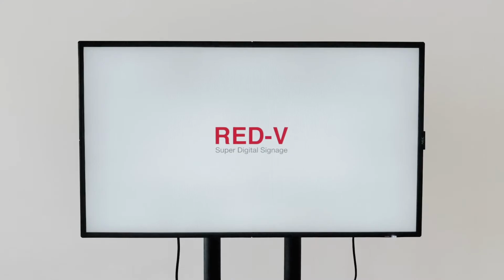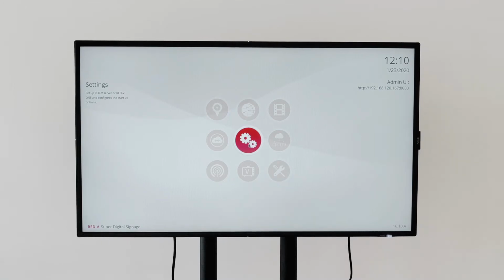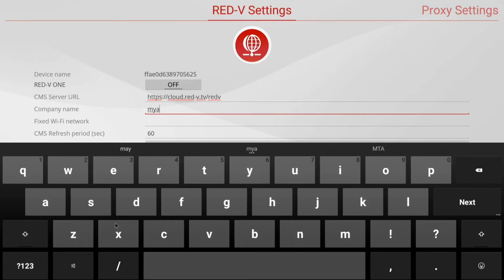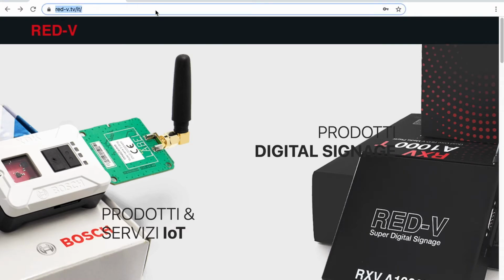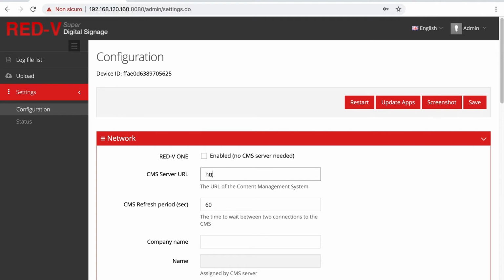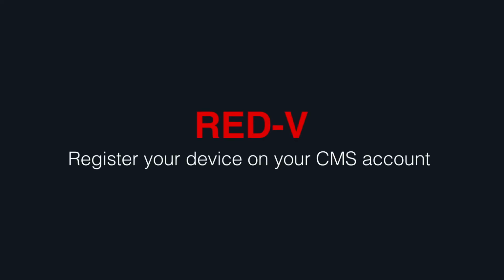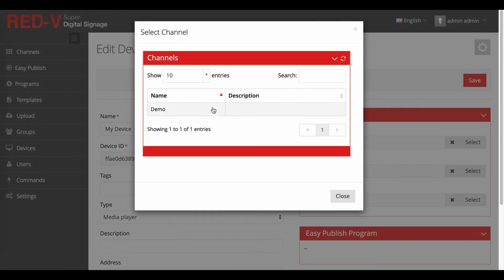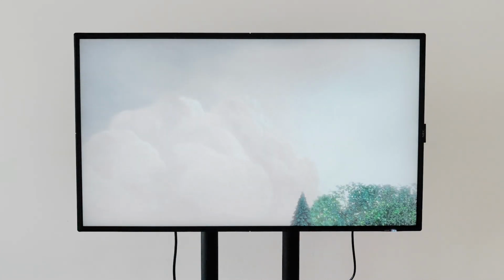RED - V Unboxing & Installation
How to connect a RED-V media player to your RED-V CMS Cloud Account.  Few and easy steps.